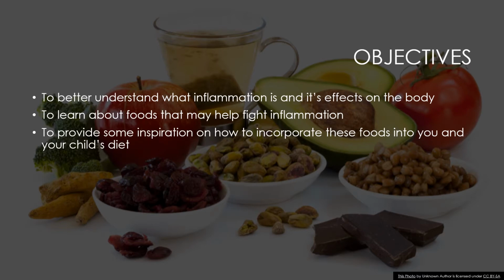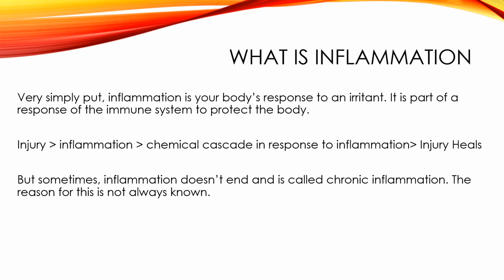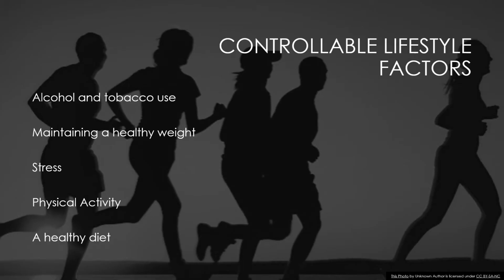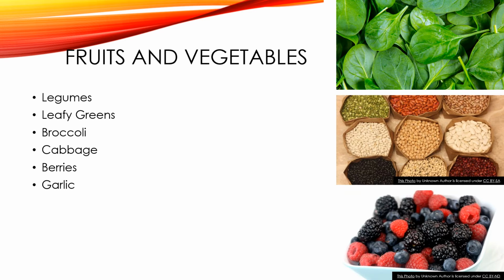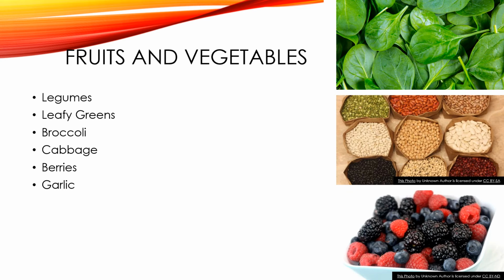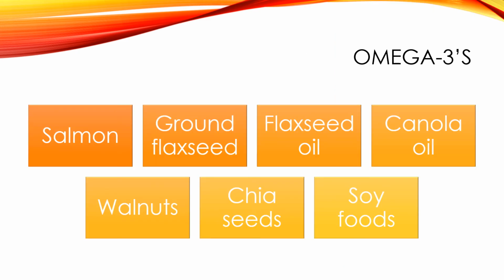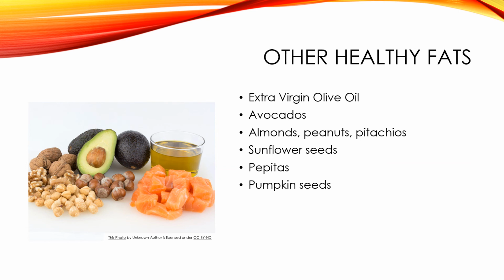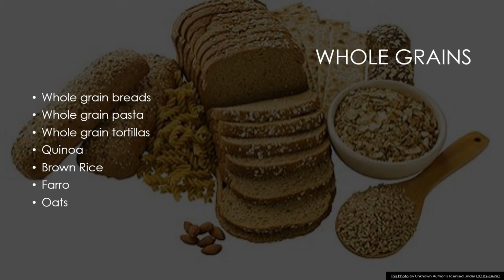Fighting Inflammation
Fighting Inflammation by Taylor Simpson, MS, RDN, LDN - In-Store Registered Dietician Nutritionist at Weis Markets.